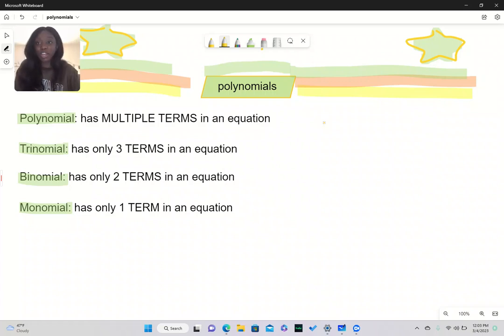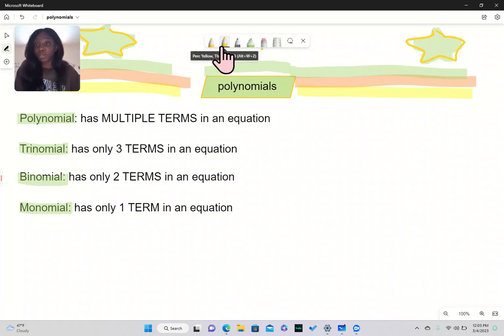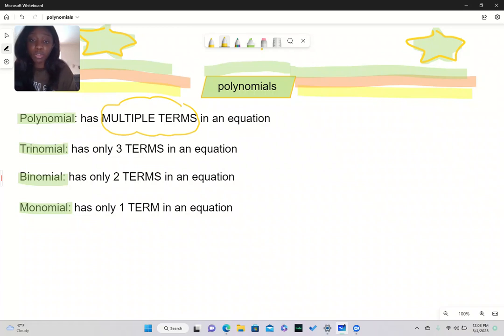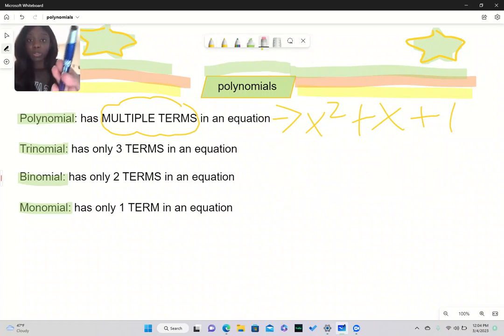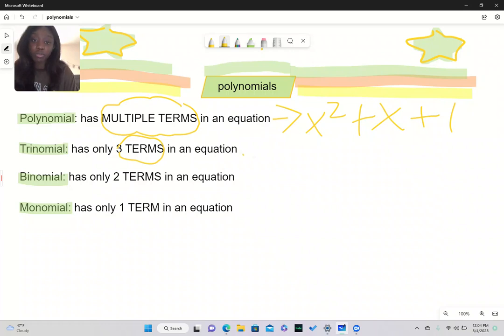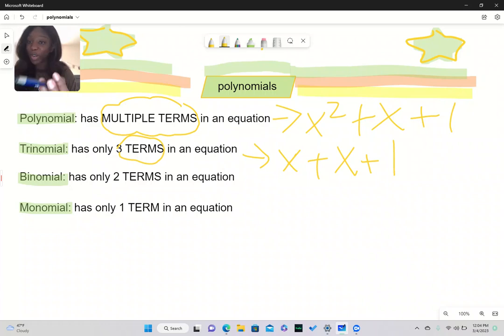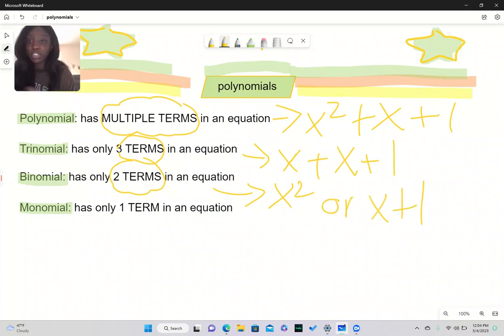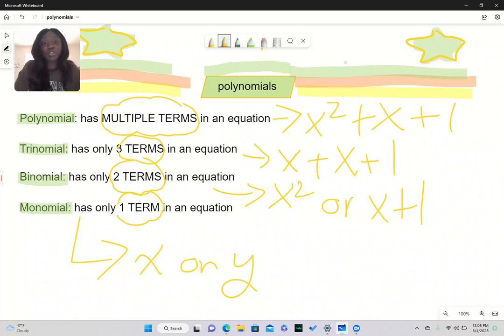Polynomials (and Trinomials, Binomials and Monomials)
Karina with Math Mentors explains polynomials, an expression of more than two algebraic terms.